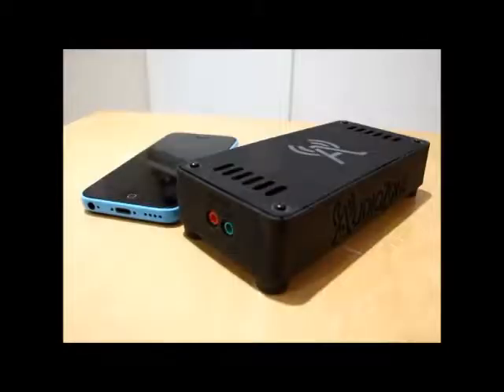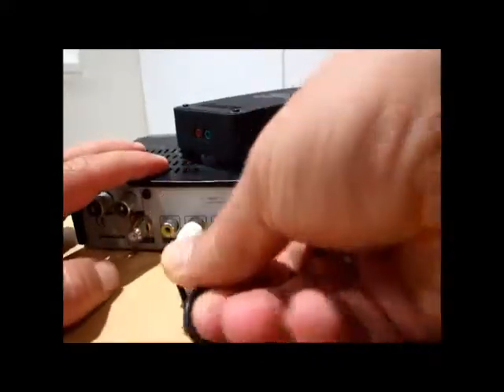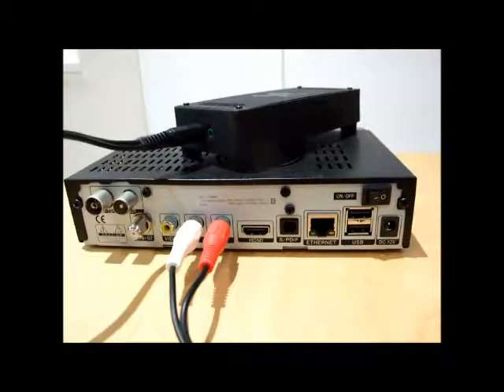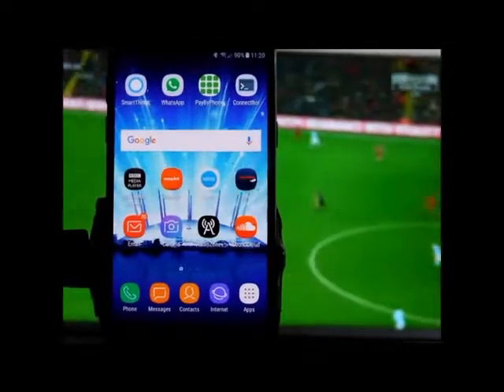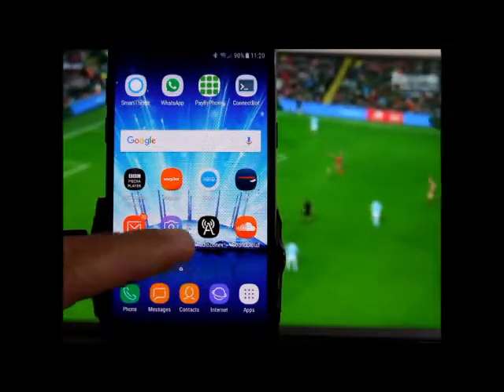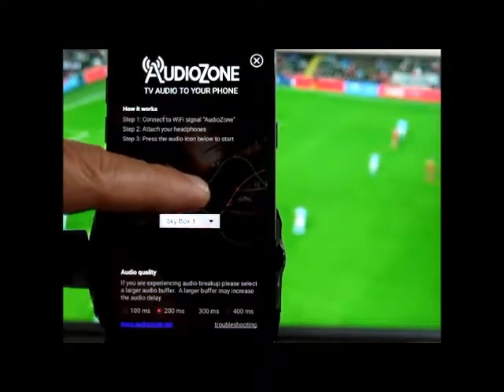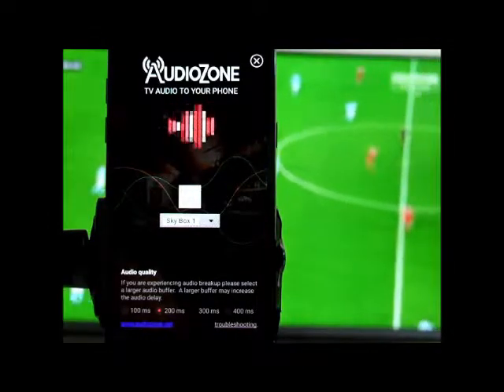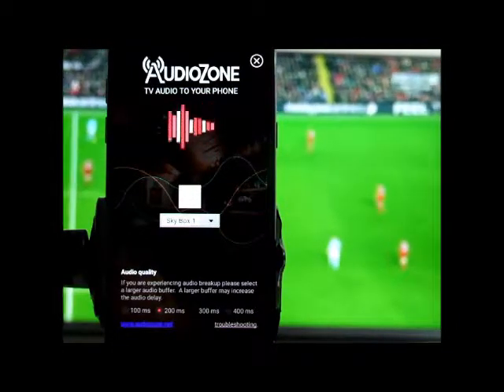AudioZone - Brief Product Overview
AudioZone is a system for transmitting TV audio to smartphone headsets.  Designed for sports bars, airport lounges and betting shops where TV's may be muted.